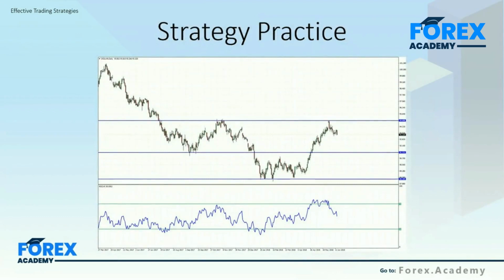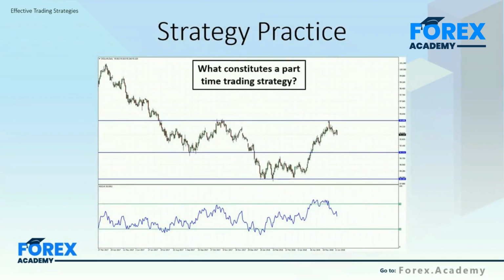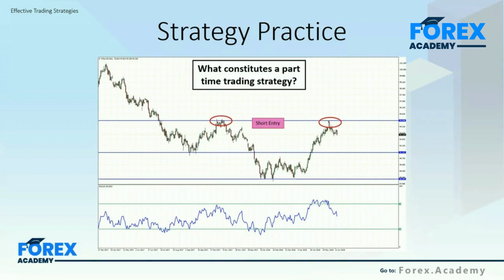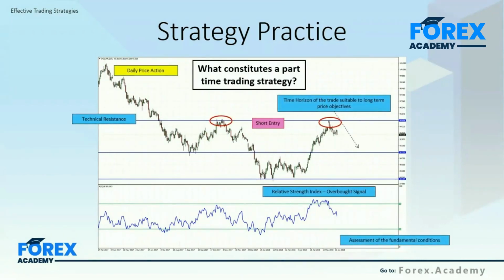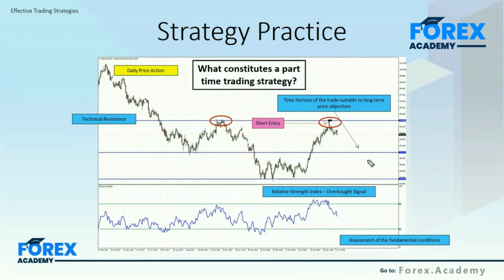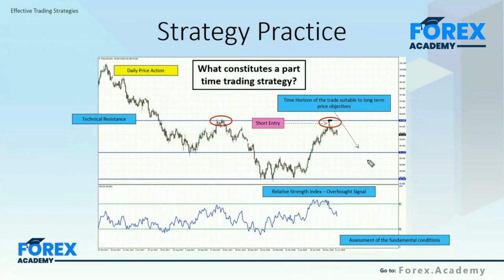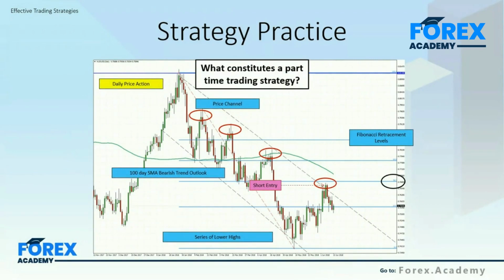Effective Trading Strategies Part Time Daily Technical E